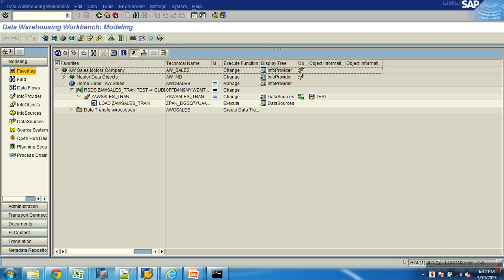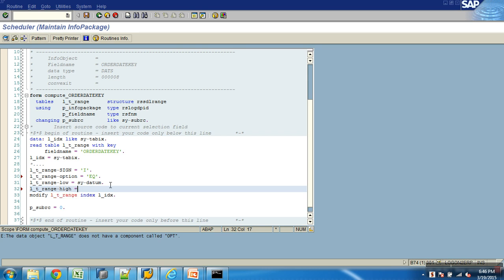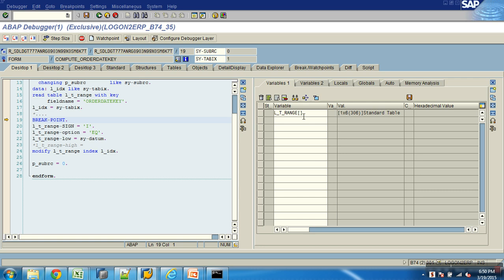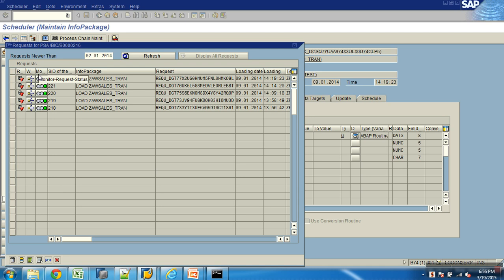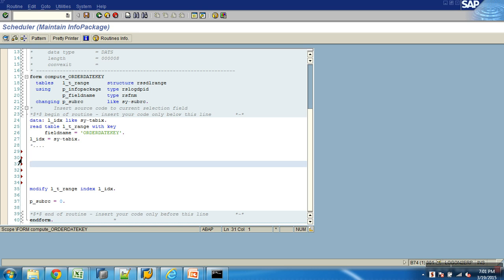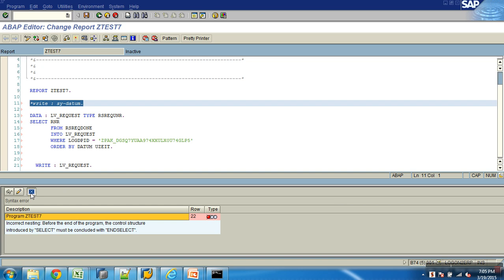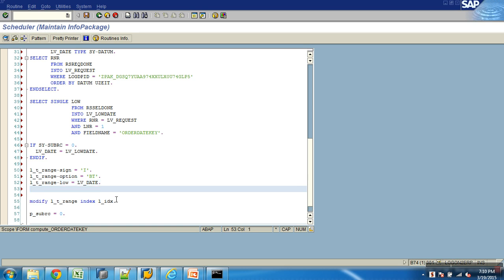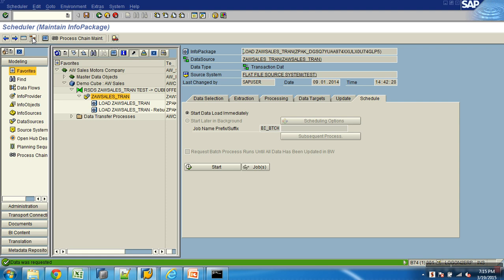Day11 SAP BW: Infopackage Settings Part 2